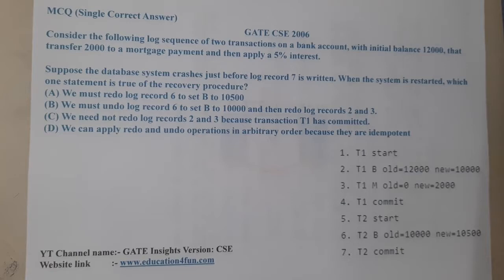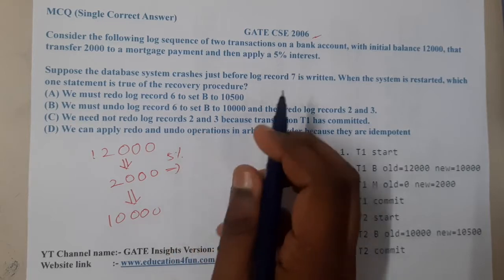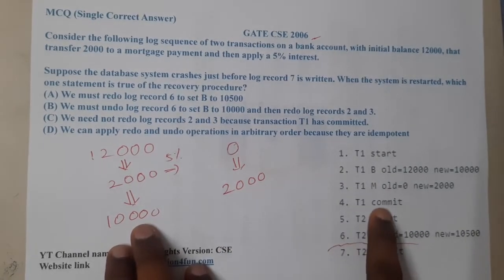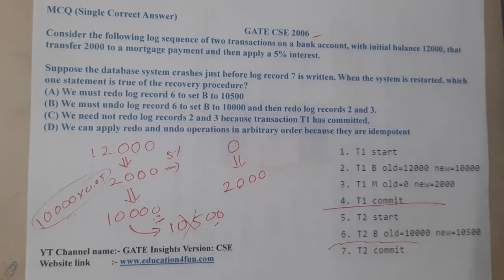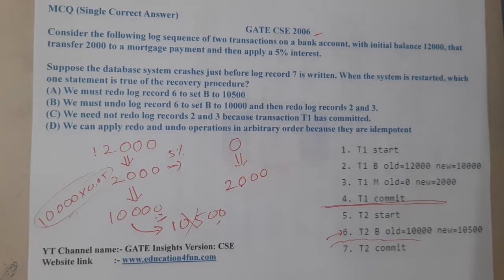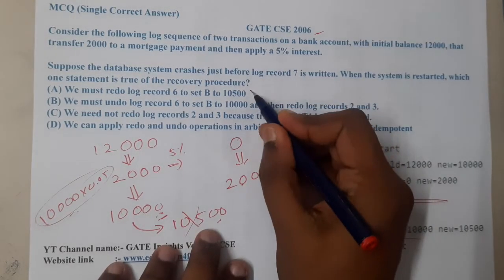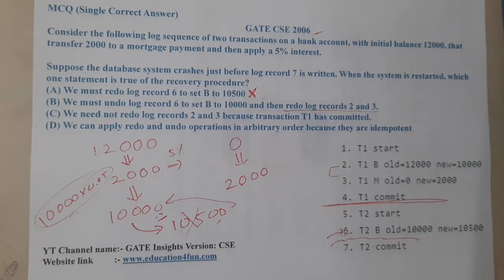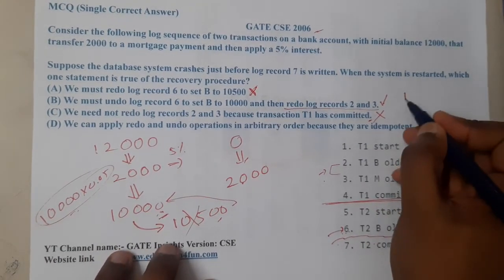GATE CSE 2006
Consider the following log sequence of two transactions on a bank account, with initial balance 12000, that transfer 2000 to a mortgage payment and then apply a 5% interest.

Suppose the database system crashes just before log record 7 is written. When the system is restarted, which one statement is true of the recovery procedure?(A) We must redo log record 6 to set B to 10500(B) We must undo log record 6 to set B to 10000 and then redo log records 2 and 3.(C) We need not redo log records 2 and 3 because transaction T1 has committed.(D) We can apply redo and undo operations in arbitrary order because they are idempotent